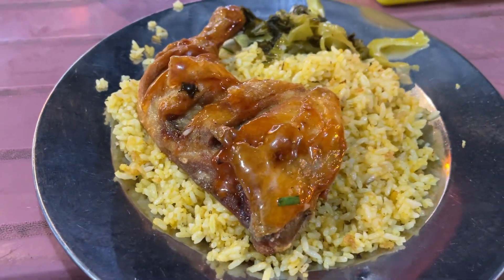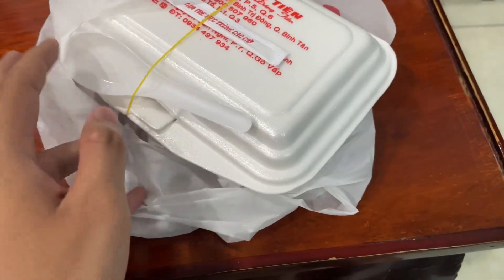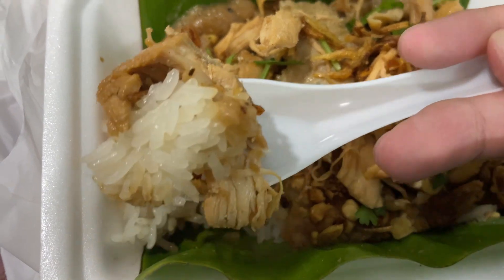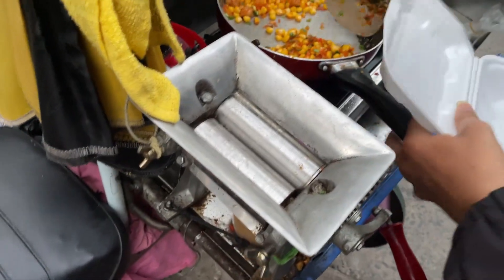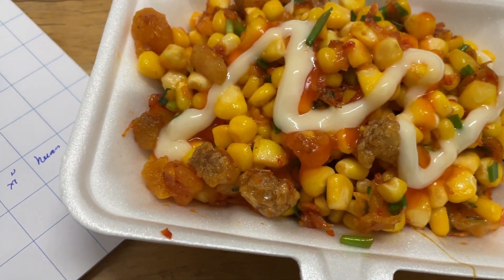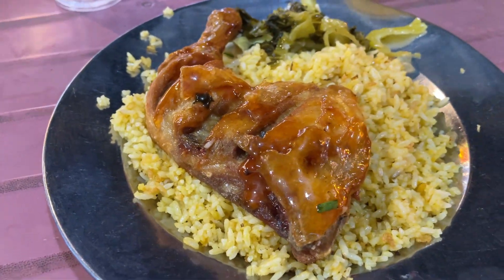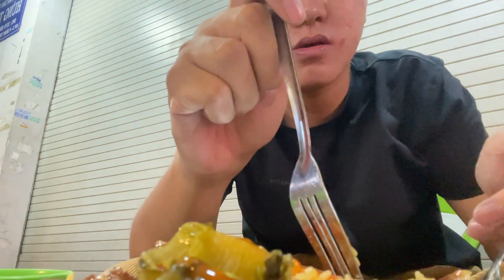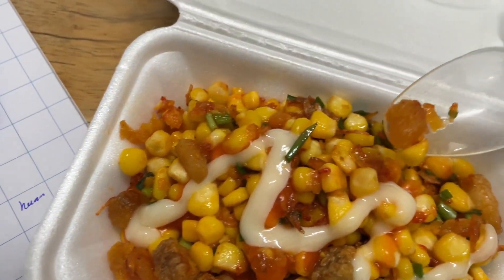Vietnamese local food that never be promoted to travelers!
When you discover about Vietnam, all they tell you are Pho, Banh mi, or Ca phe sua da. However, Vietnamese foods are diverse and plenty. If you spend a long trip to Vietnam but do not know the foods in this video, that would be a pity. Watch the video and explore these underrated foods with me!